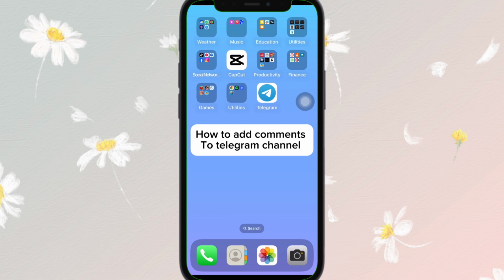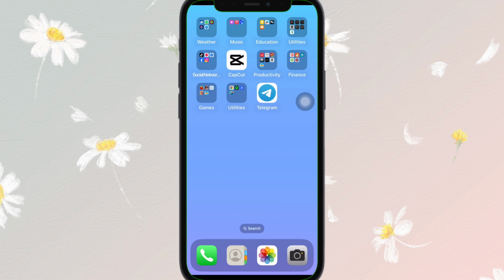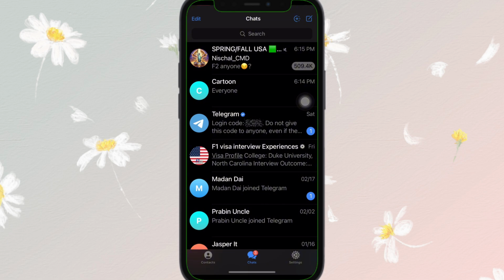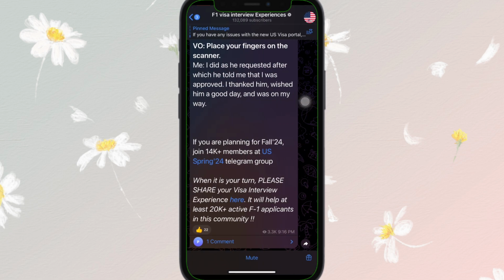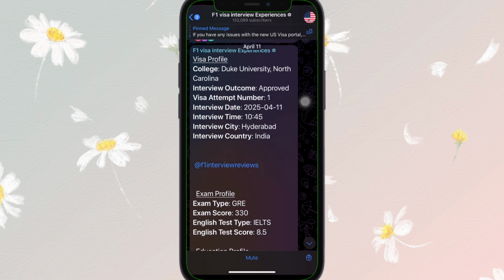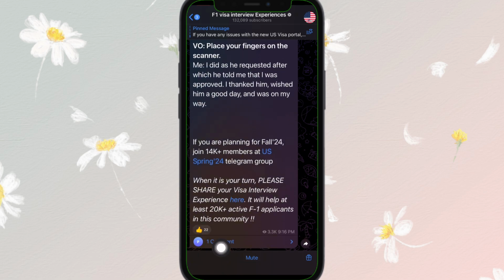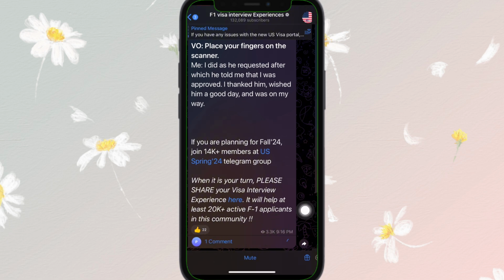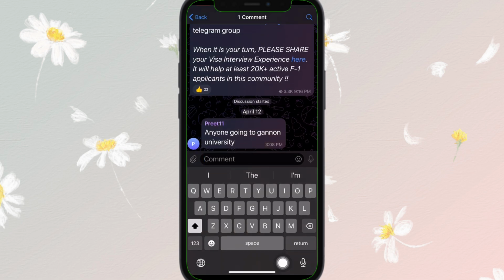How to Add Comment to Telegram Channel 2025?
Looking to add a comment to a Telegram channel? This easy-to-follow tutorial will show you exactly how to comment on posts in a Telegram channel and engage with content in a channel you follow.

👉 Learn how to enable comments for a channel, interact with posts, and add your thoughts to shared content. With just a few simple steps, you can easily start commenting and interacting with your favorite Telegram channels.

🎬 Watch till the end to discover bonus tips for managing comments and engaging more effectively in Telegram channels!